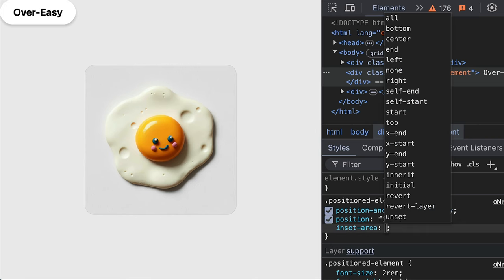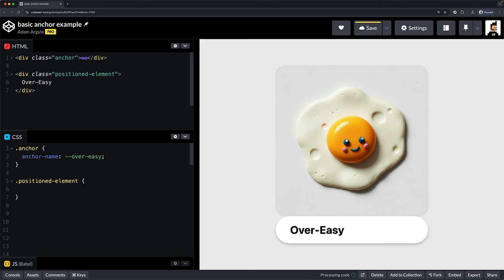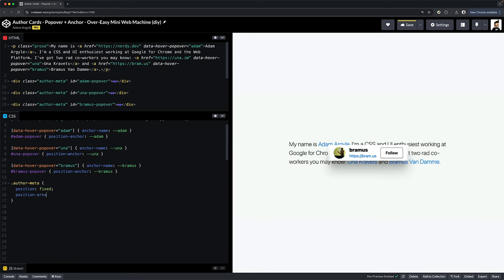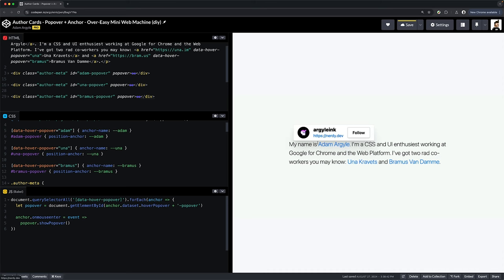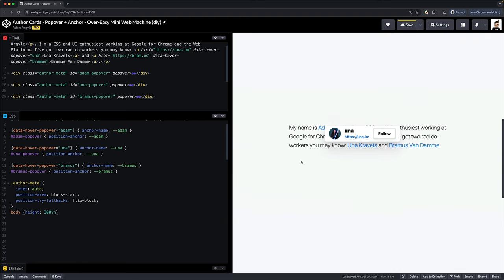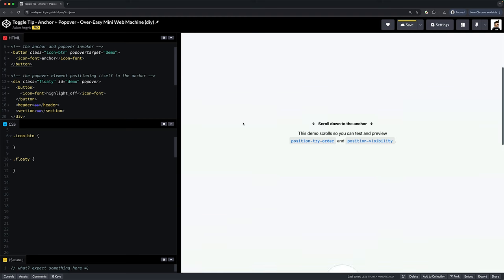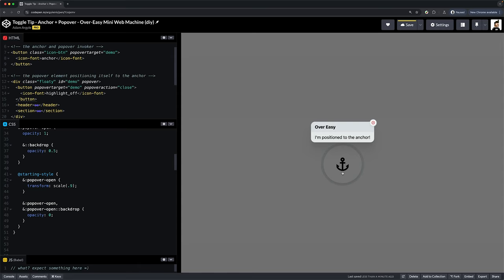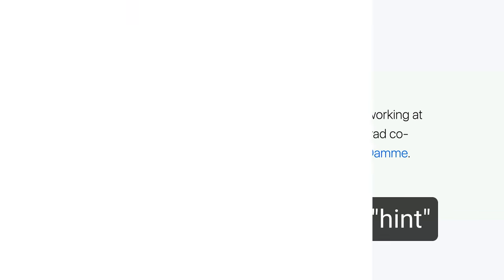Over-Easy Anchor + Popover Mini Web Machine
With CSS anchor(), overlaying and connecting UI elements has never been easier. The Over-Easy Machine shows how a few lines of CSS can make position relative and top/left a thing of the past. Combine the Over-Easy machine with Popovers for a truly remarkable and accessible overlay experience. By the end, you'll know the basics of anchor() and how to show, hide, and transition Popovers.

Chapters:
0:00 - Introduction
0:32 - anchor() overview
1:11 - Over-Easy Machine
2:12 - Over-Easy Hover Popover
6:18 - Over-Easy Toggle Tip Popover
8:55 - Future of Popover
9:47 - Outro

Resources:
Anchor

Speaker: Adam Argyle